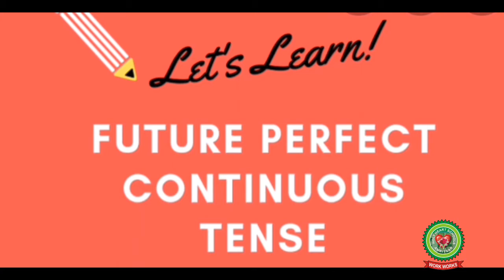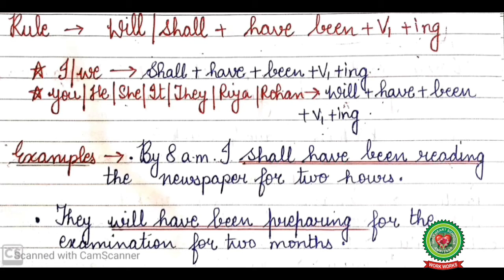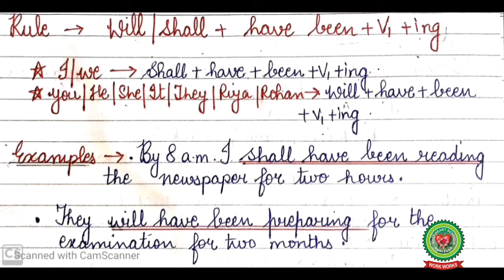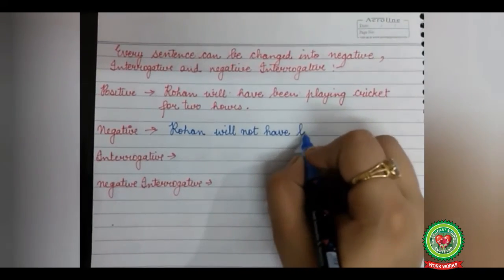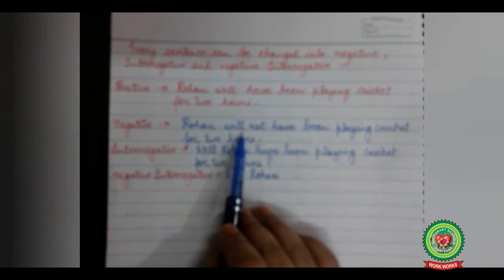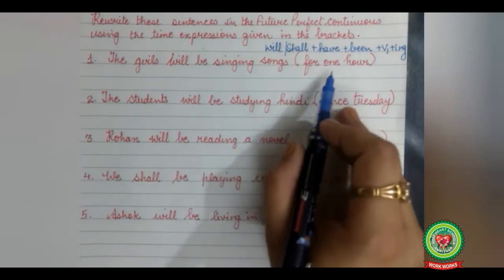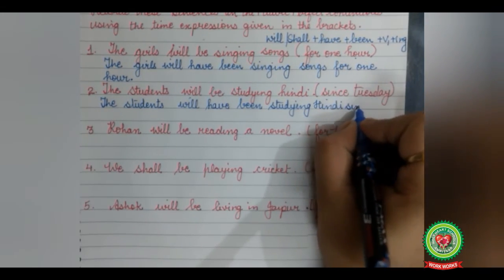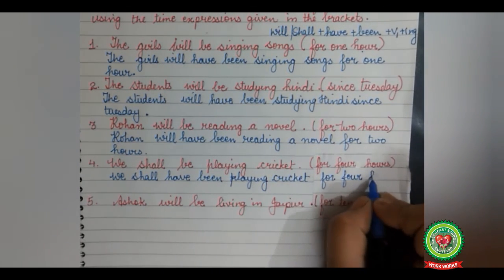Future Tense Future Perfect Continuous|Class 7|English|Holy Heart Schools|23 May 2020